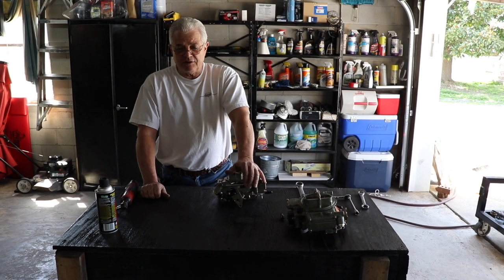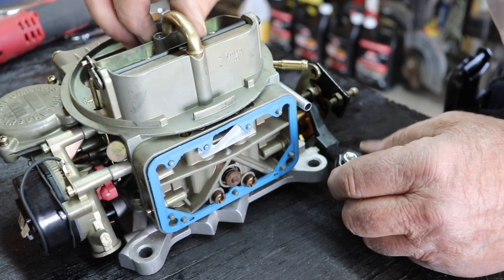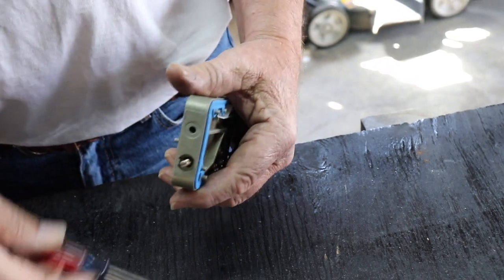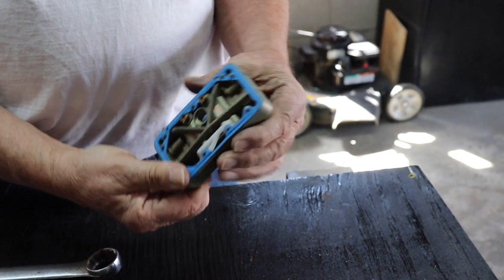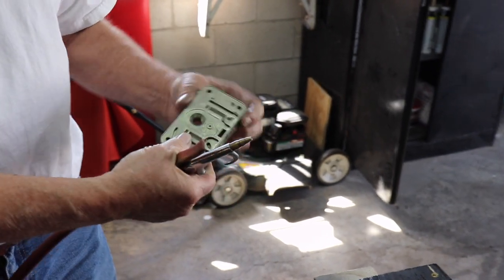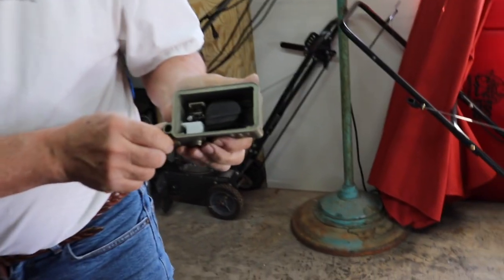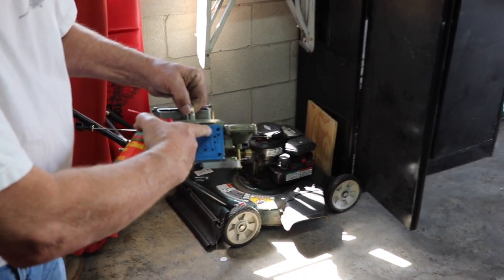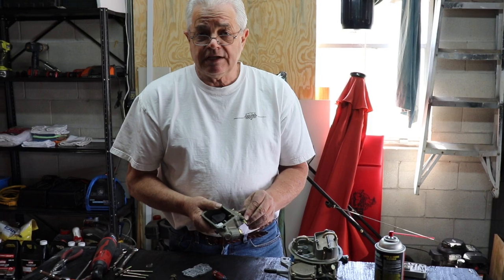Cleaning A Holley 4160 Carburetor | Inboard Marine Carb Care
We're going to show you how to clean out your Holley carburetor without having to rebuild it. Get all of the dirt and debris out and check for any water intrusion in your 4160 Marine Carburetor.

Make your Holley 4160 Carburetor run like brand new so you can hit the water wide open!

Don't worry, it's not that hard. Vince walks you through the whole process in this video.